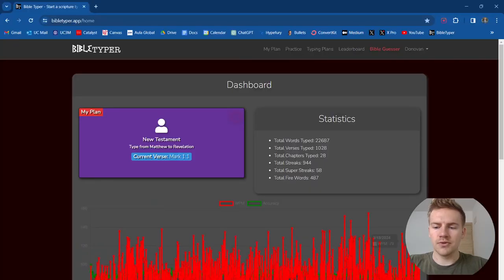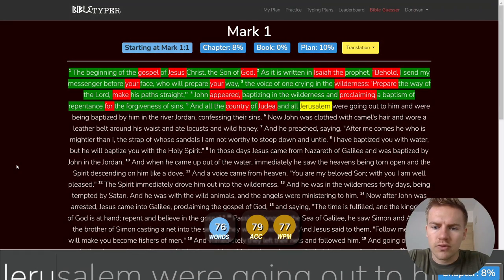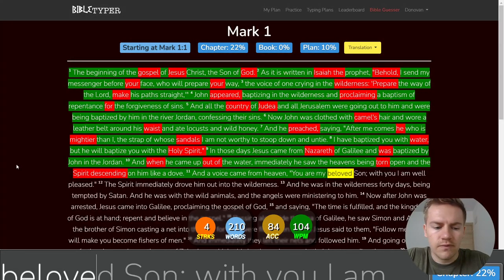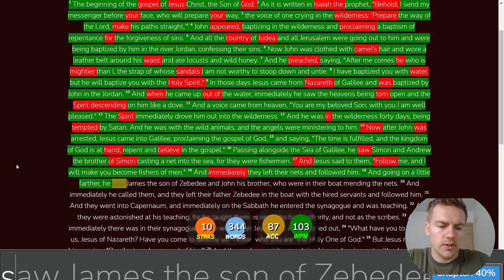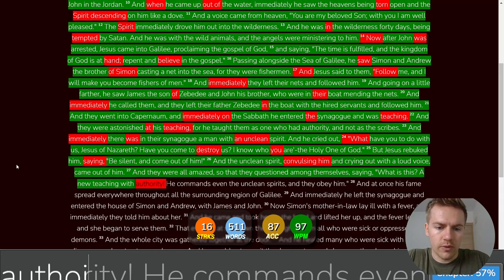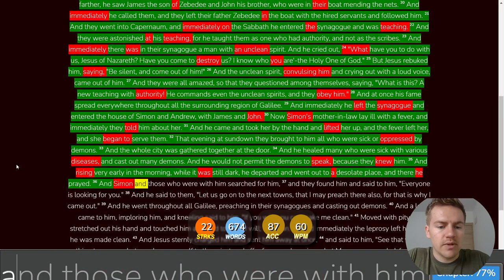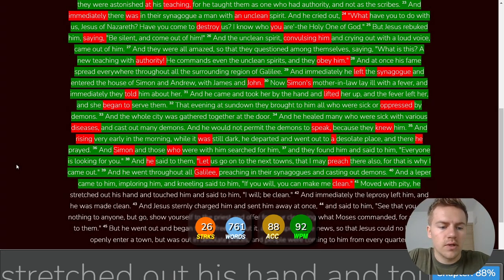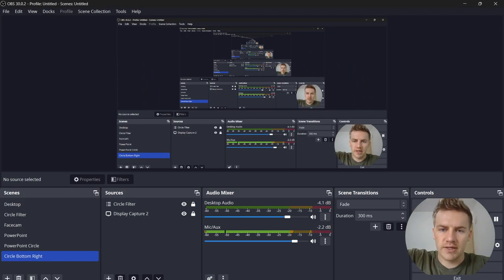Day 28 of Typing the Bible - Mark 1